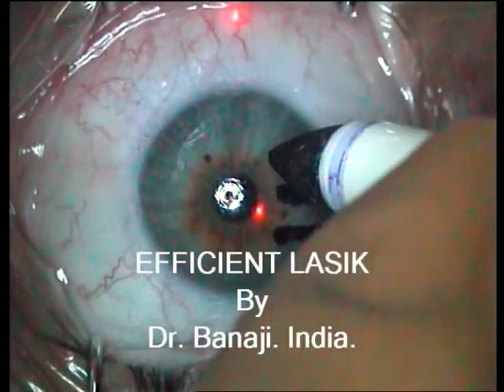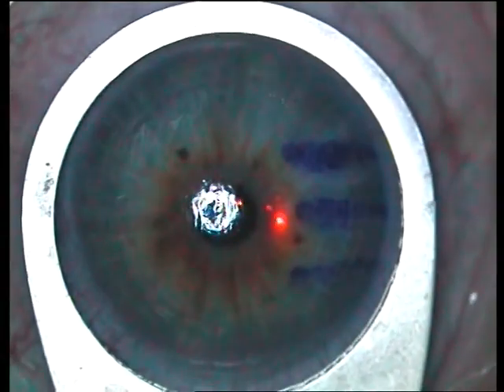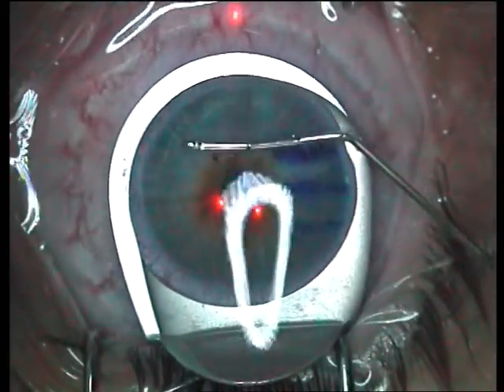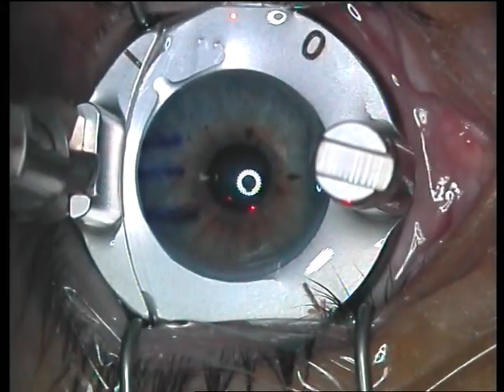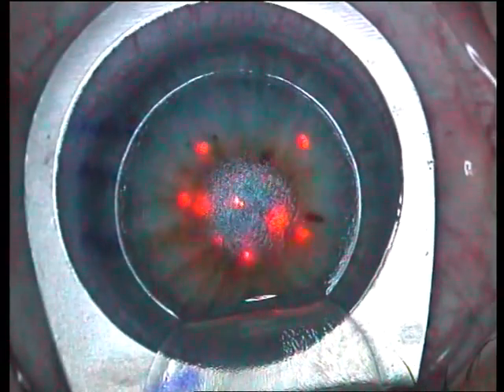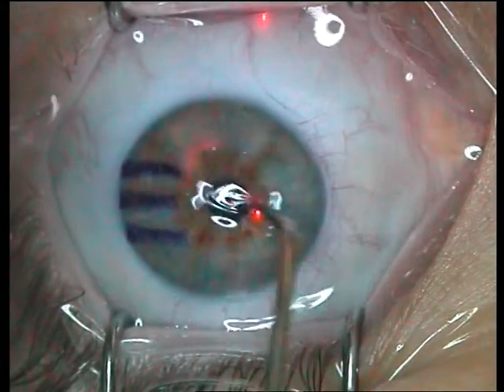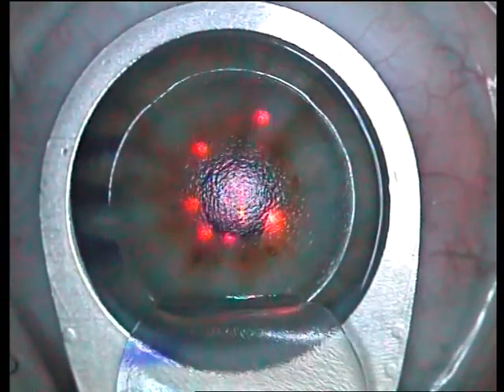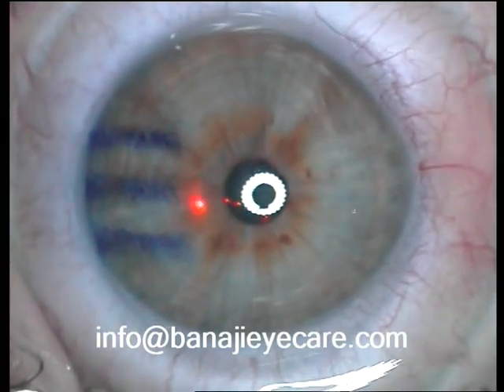EFFICIENT LASIK - By Dr. Banaji. India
3 LASIK SURGERIES DEMONSTRATING THE MOST EFFICIENT WAY TO EXECUTE THESE OPERATIONS.